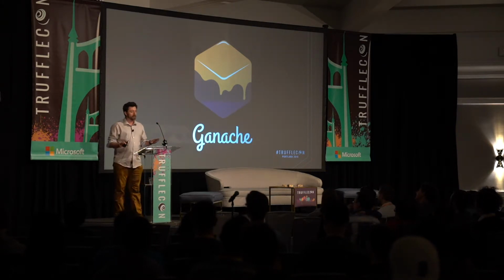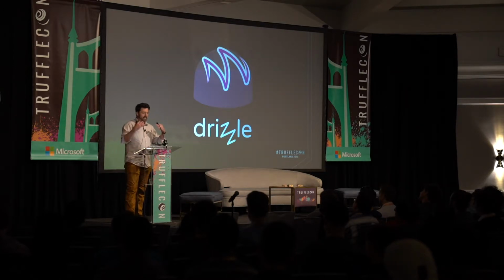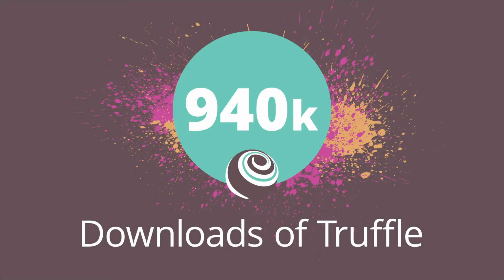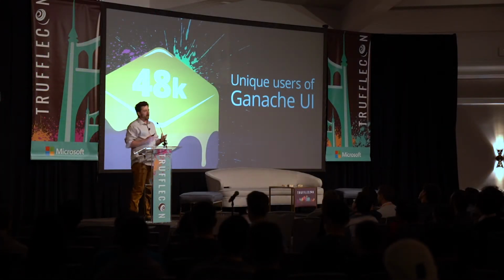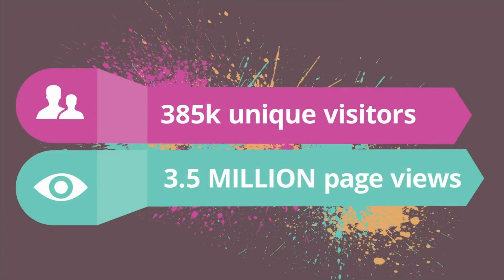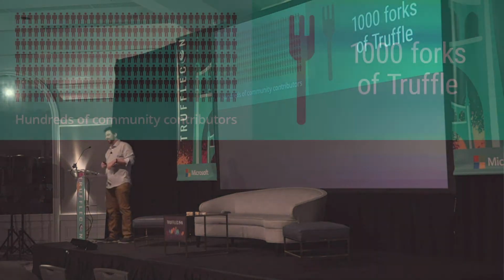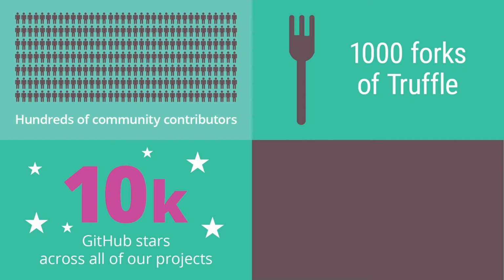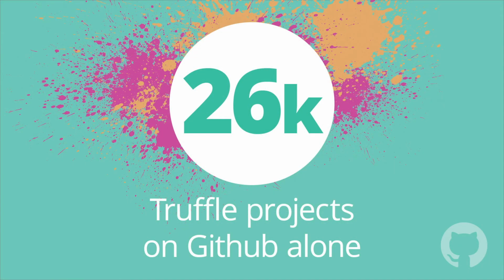TruffleCon 2018: 10/06 Tim Coulter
Tim Coulter's Keynote for TruffleCon 2018